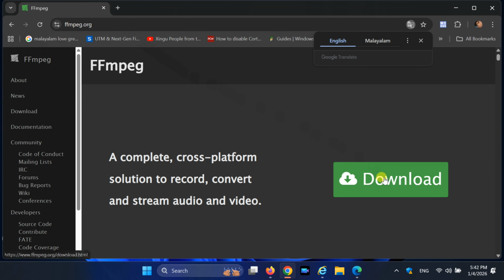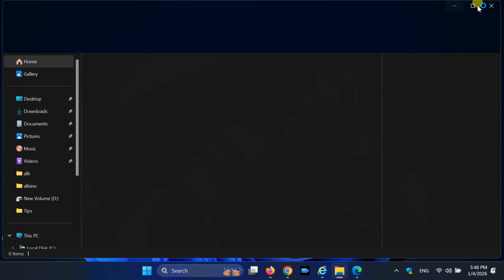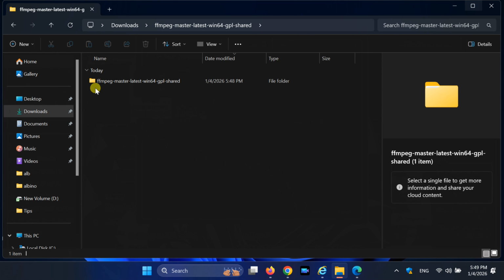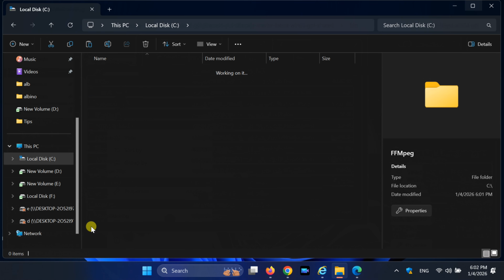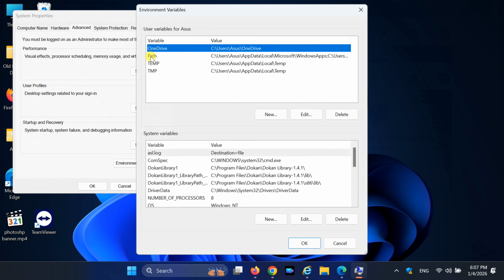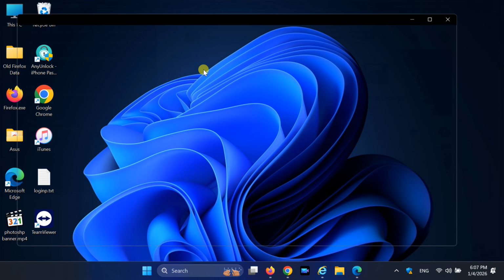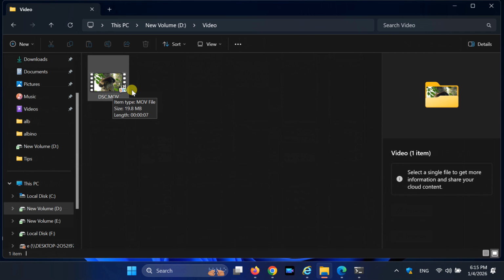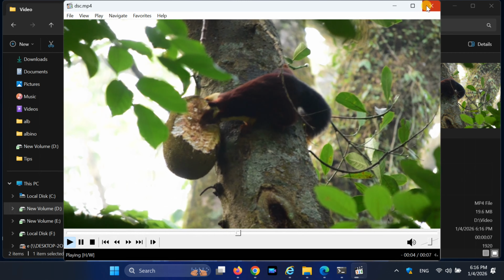How to Install Powerful Open Source Video Tool FFmpeg on Windows 11 | Convert Videos Using CMD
In this video, you will learn how to install FFmpeg on Windows 11 step by step.
FFmpeg is a powerful and free video converting tool used to convert, compress, and process videos using Command Prompt.